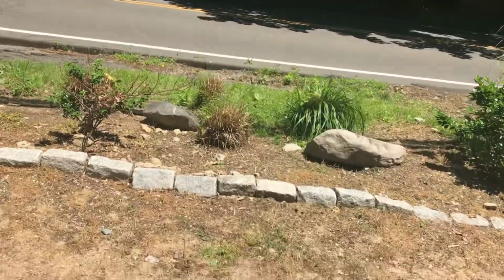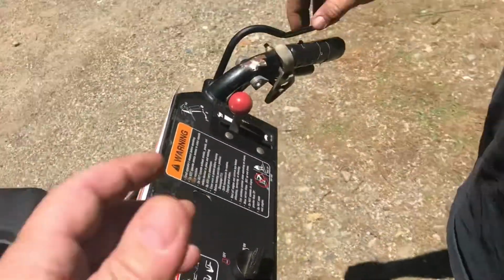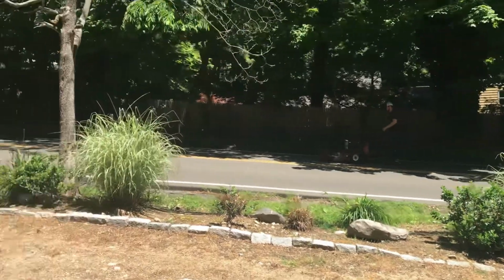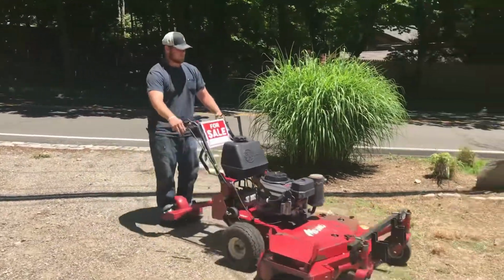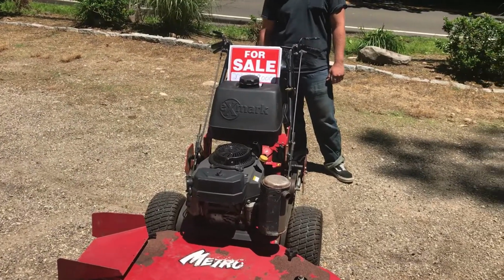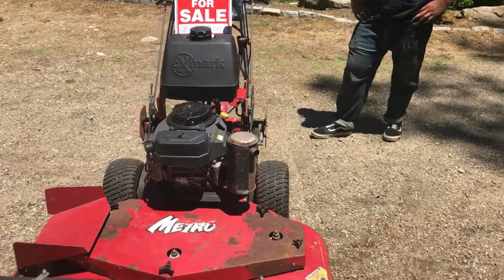Young Entrepreneur Expands His Lawn Business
I pass on the mower that started my side hustle lawn business many years ago to a 20 year old hustler. Instead of playing video games and wasting time sleeping all day this kid is out do his own thing. I definitely wish him well.